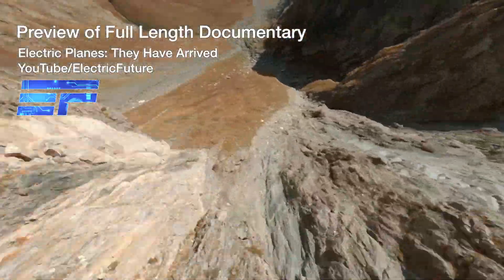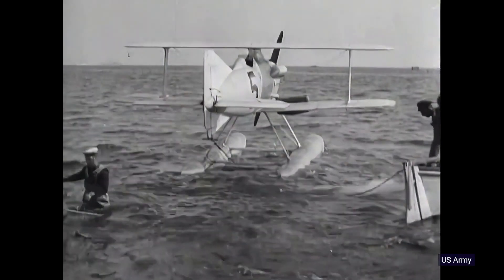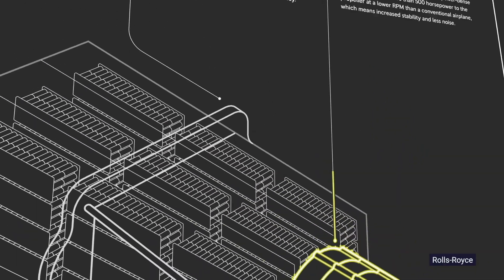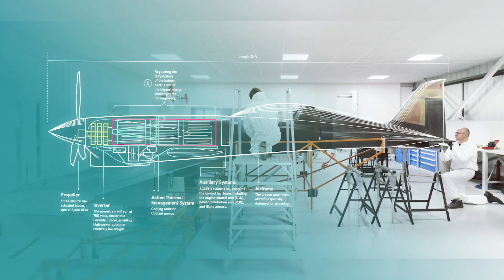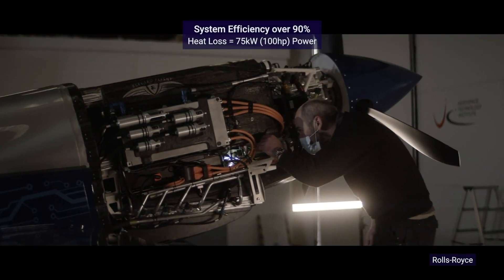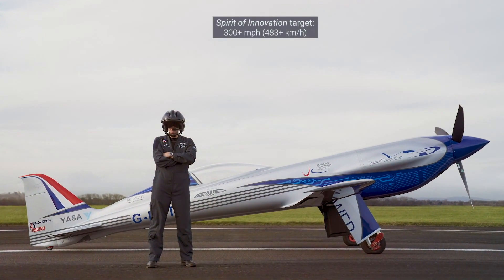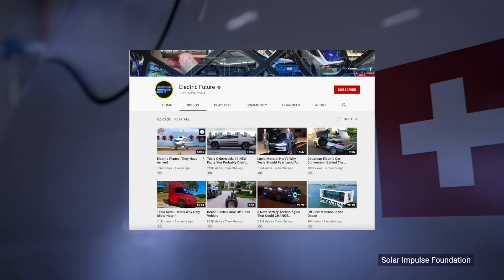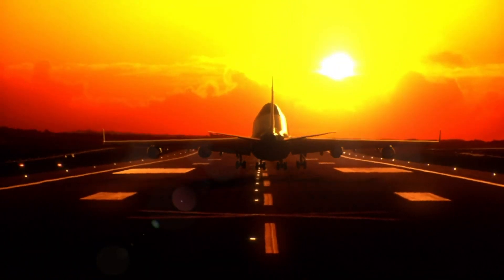The Fastest Electric Plane in the World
Rolls Royce have been at the forefront of aero engines for over 100 years and are no strangers to the record books. The Rolls Royce Eagle was the engine in the Vickers Vimy, the first aircraft to cross the Atlantic in 1919. But the ACCEL, an acronym for “Accelerating the Electrification of Flight” seems to hark back to the late 1920s when Supermarine were chasing down the Schneider Trophy for racing seaplanes. In those days, amphibians seemed to be the future of aircraft: you see, before WWII, long, well paved runways were about as rare as an honest politician. It was a Supermarine S.6B powered by a supercharged Rolls-Royce R engine that broke the world airspeed record in 1931, reaching a speed of 407.5 MPH. This race series was one of time period’s great drivers of airplane innovation.  Most remarkably – the invention of engine cooling without radiators, by ducting coolant under the skin of the aircraft’s surface. Foreshadowing RR’s proclivity for novel solutions to high performance aeronautical challenges.
Following in the tradition of their racing heritage, Rolls Royce are building the ACCEL, a sleek race plane based on the airframe of the Sharp Nemesis NXT that’s capable of a blistering top speed.

The ACCEL is propelled by three lightweight axial electric motors driving a single three-blade propeller in a conventional sport class format.
The 82 lb / 37 kg YASA 750 R motors will deliver more than 500 horsepower to the Accel’s propeller. The Supermarine of days past had to make do with highly inefficient fixed pitch propellers, but the ACCEL’s electronically controlled variable pitch prop will allow the torque and motor speed to be tailored on the fly. The high power density axial motors operate at a lower RPM than a conventional plane, increasing stability and reducing noise.

The ACCEL’s high energy density pack has enough juice to fly 200 miles – from London to Paris on a single charge. Once again, it’s cooling that provides a significant challenge on such a power dense unit, this time the 750kW battery rather than a 2,800 Horsepower V12.

The 6000 battery cells are tightly packed to the fore of the pilot, and would melt your popsicle without a vigorous heat exchange campaign. Liquid cooling is used to transfer the heat into radiators ducted so smoothly into the fuselage that they’re almost invisible – look out for the NACA duct intakes just behind the propeller, a popular choice for a low drag duct entrance. Also notice the bulge under the batteries where the radiators and pumps are housed. That said, today’s engineers have much less heat to contend with than the intrepid technicians who worked on the Supermarine. With a system efficiency over 90%, we can expect that only 75kW (100hp) of power must be transferred out of the aircraft as heat loss. By comparison, it’s estimated that the Supermarine S6B had over 750kW (1000hp) of excess heat to dissipate from its powerful but inefficient engine – the same as the full power of the ACCEL’s powertrain. This allows the engineers to get away with a relatively small radiator unit which can be seen on the test rig, the IonBird, along with the large inverter and other power electronics that give a sense of scale to the crafts athleticism.
The record to beat stands at 213 mph (343 km/h) set by Siemens in 2017 in a modified Extra 300.

The ACCEL project is aiming for a top speed of over 300 MPH with their first aircraft, ‘the spirit of innovation’

Rolls Royce have since bought Siemens’ eAircraft unit. The broader purpose of the ACCEL project is to bring together electric power specialists and develop the technology and supply chains to suit future ventures.

As we’ve seen in the automotive world, with companies competing for bragging rights in souped up race cars, innovations learned on the track can translate into real world performance enhancements. The goal is for the optimizations made in high performance electric powertrain design to trickle down to broader commercial applications.

The racer is only the beginning of electric aviation for Rolls Royce and just one strand of their R&D efforts.